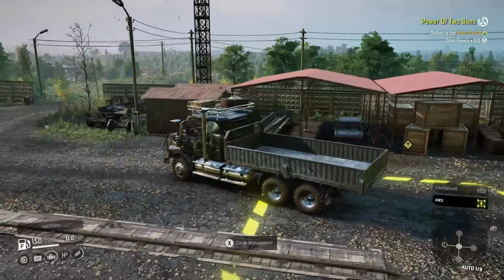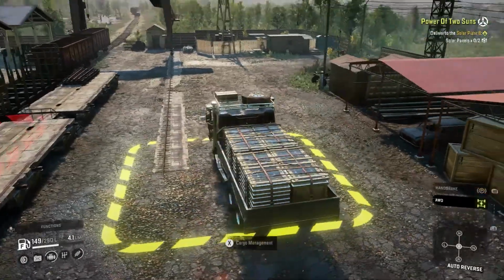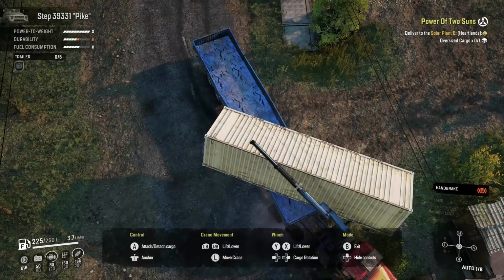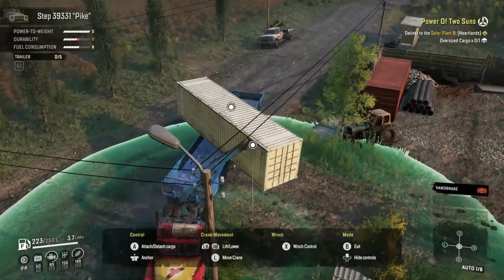Multiple Turned Over Trucks New SnowRunner Phase 8 Update/DLC Gameplay Power Of 2 Suns Pike And 1424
In Today's Video We Will Be Playing Snowrunner. In This Video We Will Complete The Contract Or Task Called Power Of 2 Suns. We Will Be Using The Westernstar 47X NF 1424 And The New Step 39331 Pike.  This Is More Of A Gameplay Video Not Really A Where To Or How To Guide Tutorial Or Walk Through Video Not Really A Update Video. We Will Be Driving Around On New Phase 8 Or Season 8 Maps. The New Area Is Called Belozersk Glades In Central Asia. The 4 Map Names Are Crossroads, The Institute, Harvestcorp And Heartlands. The 3 New Vehicles Are Called Kirovets K7m, Kirovets K-700, And The Step 39331 Pike. There Is Also A New DLC Vehicle Called The Rezvani Hercules. They Added New Trailers Cultivator Harvester And Seeder Which Is Called A Multi Row Planter. Along With New Cargo Types Of Wind Turbine Blades, Chemical Barrels, Hay Bales Potatoes, Trash And Cistern Which Is A 5 Slot Cargo.